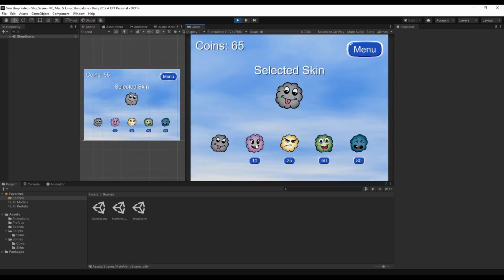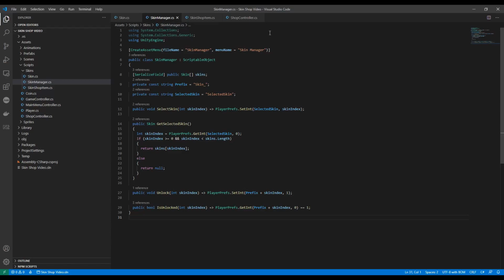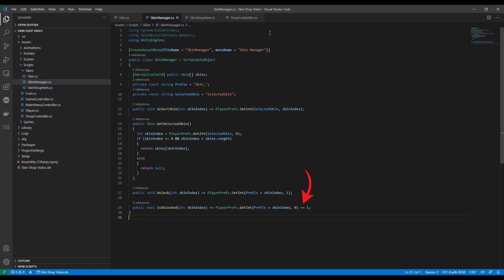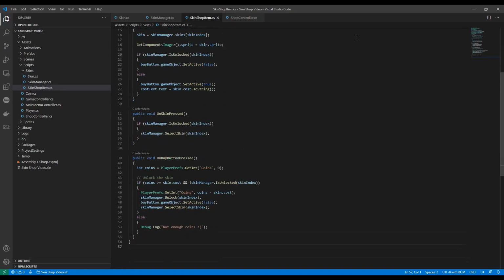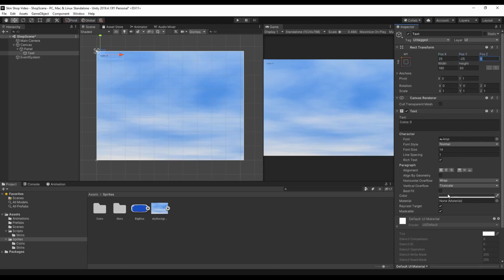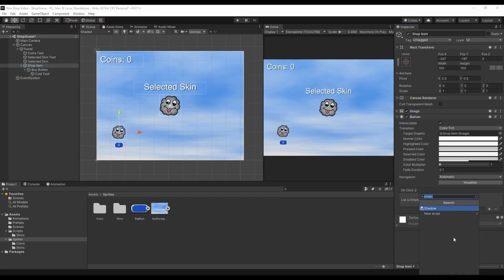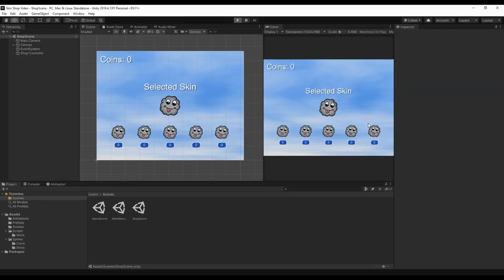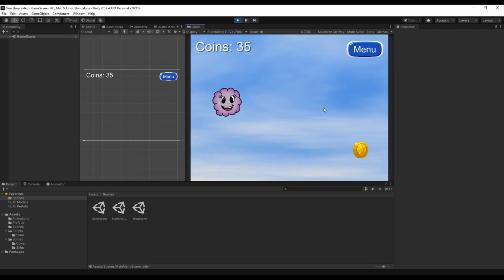Make money from a SKIN SHOP in your Game in Unity!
Let's build together a complete skin shop system with a ScriptableObject that allows the player to buy a skin, select it among the available ones and let him play with the selected skin!

Feel free to share any feedback, it will help me a lot in providing better quality content in the future as doing this video was so much fun and I definitely want to do more!

My game development journey started just a few months ago and I'd like to share videos from time to time as my skills improve, maybe someone get to learn something from my findings and my mistakes and we can keep the community growing!

If you also read until there, let me ask you to share some love by hitting like on the video, subscribe to the channel and if you haven't done it yet, go check out my first published game, Garawobble. It's free on Play Store and itch.io!

TIMESTAMPS

0:00 Intro - Final result preview
0:12 UI Final state
0:42 Script analysis - Skin and SkinManager
2:55 Defining and populating the ScriptableObject
3:19 Script analysis - SkinShopItem and SkinController
5:09 Setting up the basic UI in Unity
5:35 Garawobble on Play Store
5:54 Setting up the UI for the skin selector
8:23 Working demo
8:34 Setting the right sprite in the game
9:30 Playtesting
9:56 Thanks for watching
10:25 Garawobble, play now